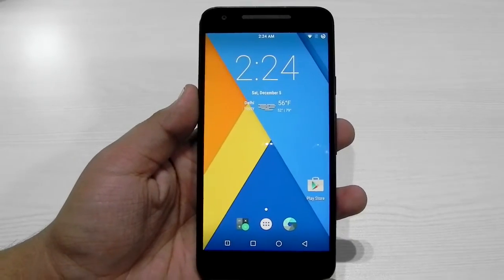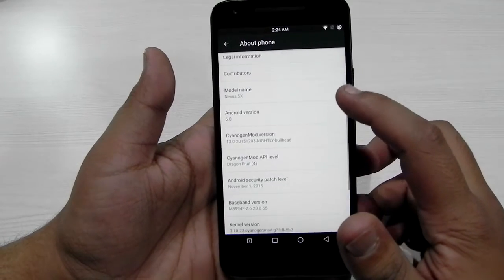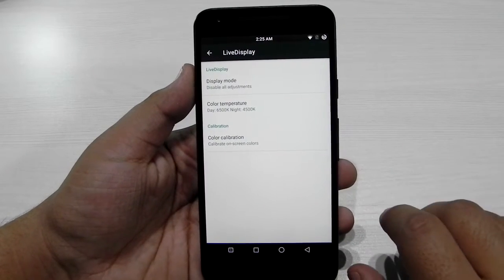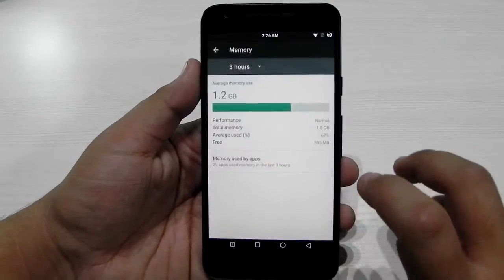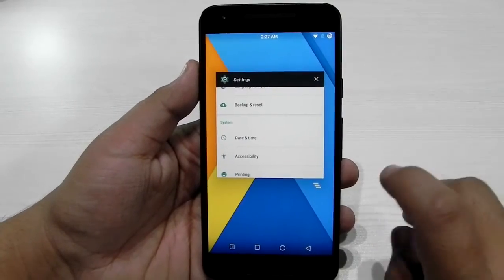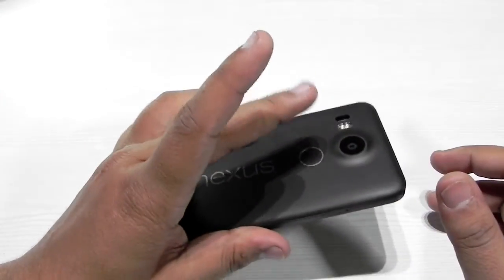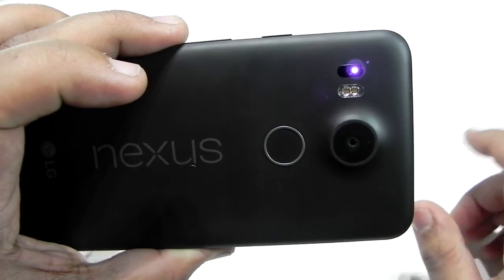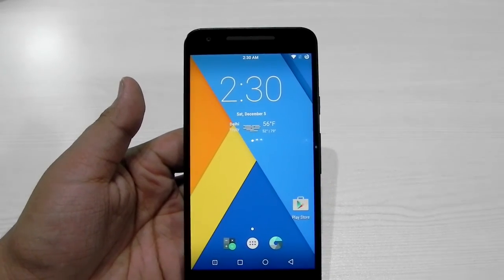Nexus 5x On CM 13 Official, Stable, 100% Working.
In this video i will be showing you all the cm13 official rom on the nexus 5x.
The same process can be followed to install cm13 on nexus 6p as well...